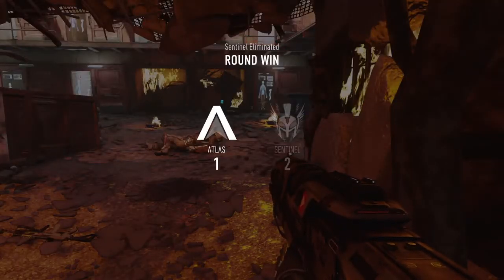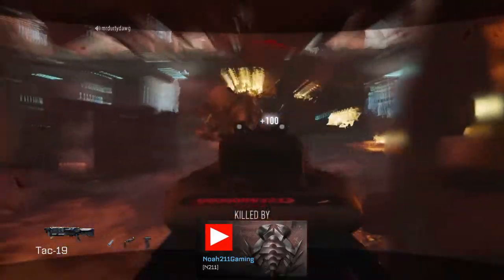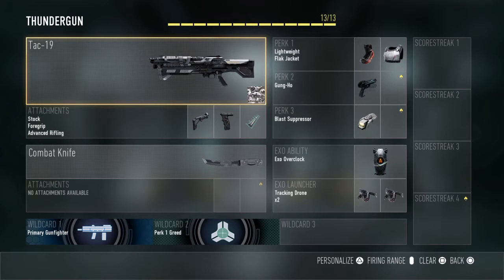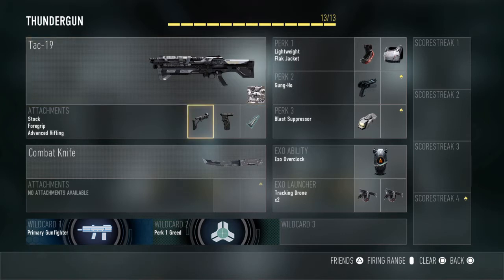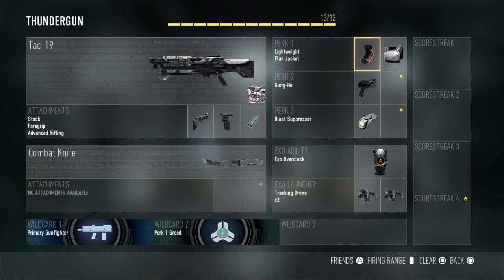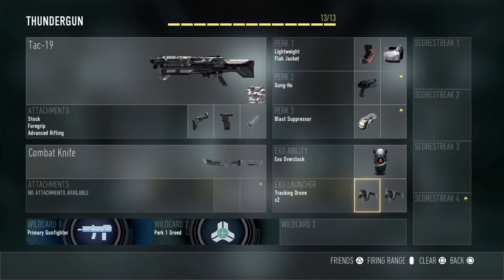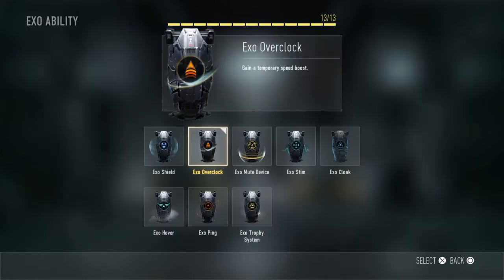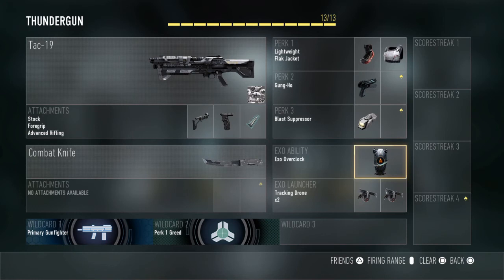"Thundergun?" - Call of Duty: Advanced Warfare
I give you guys my class "Thundergun" which actualy uses the Tac-19 however the gun reminds me of the Thundergun in the way that it shoots directed energy. I used the Playstation 4 to record and edit this video.

PSN ID: Noah211Gaming